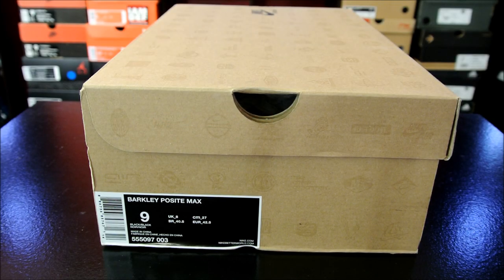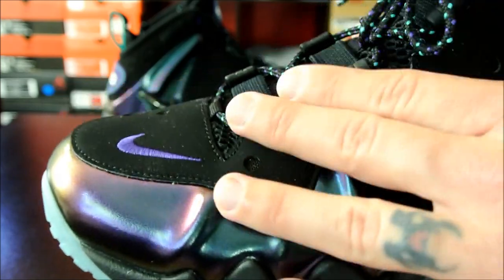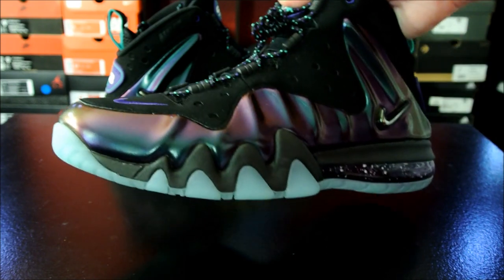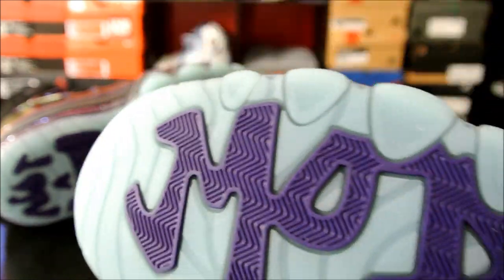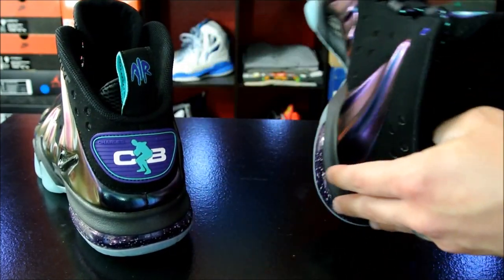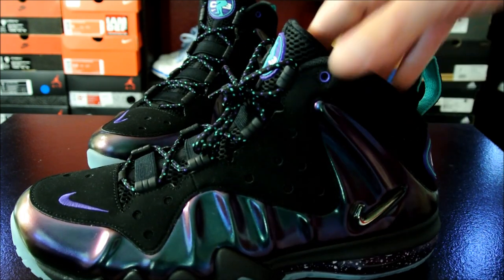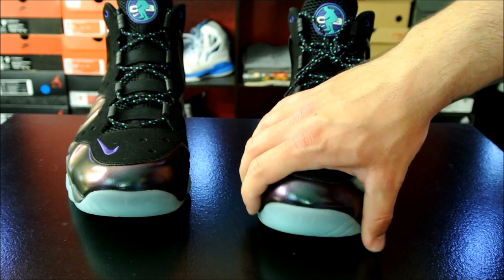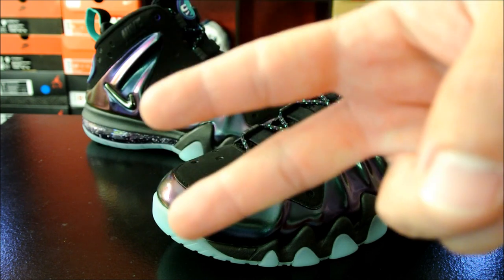Nike Barkley Posite Max 'Eggplant'